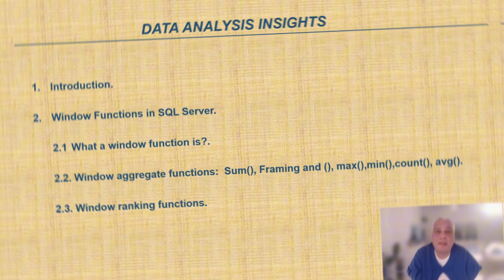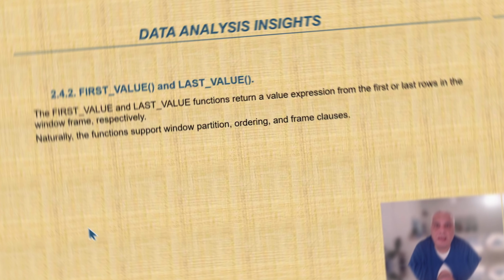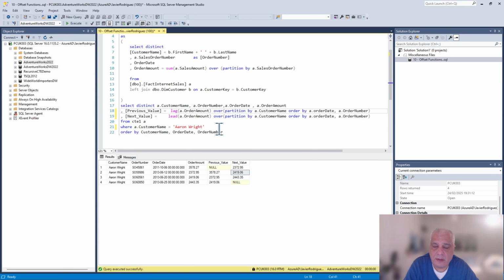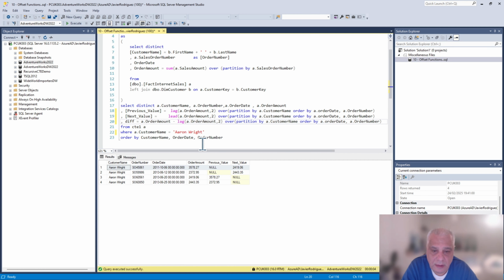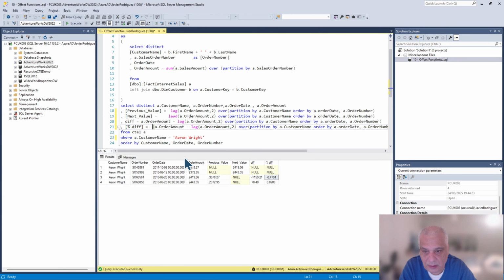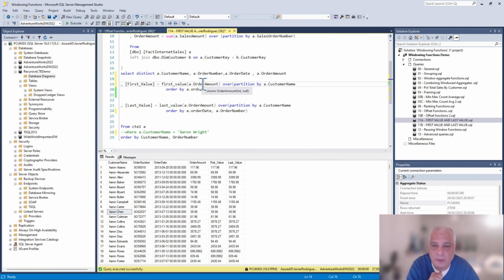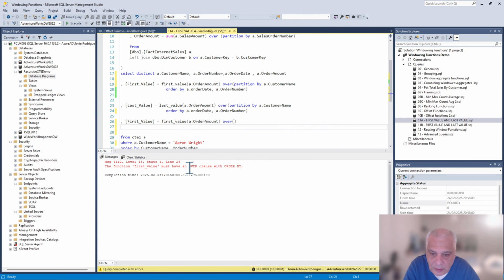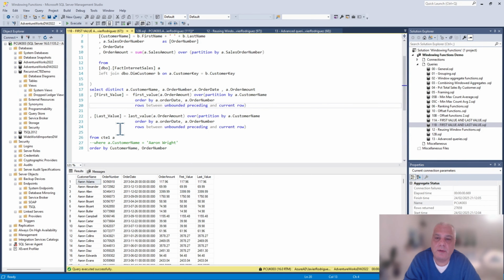Window Functions IV - Offset Functions.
Today we are going to learn Windows Offet functions which are very useful for creating moving averages.